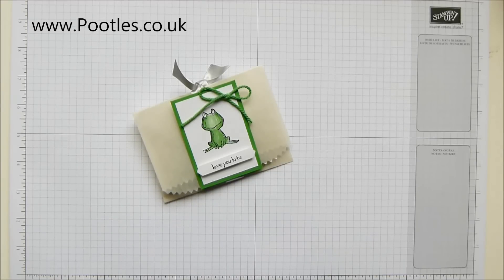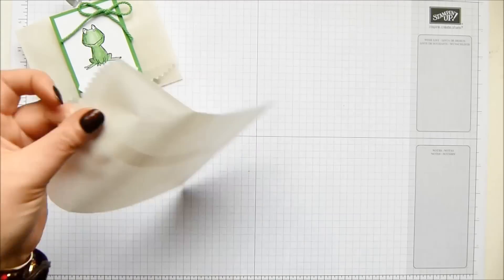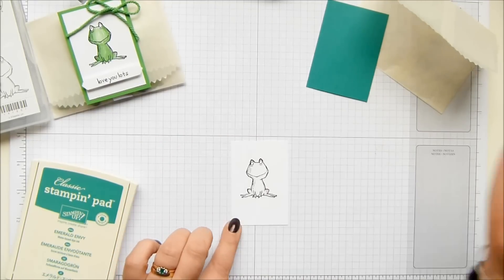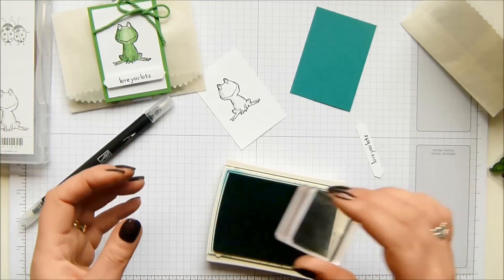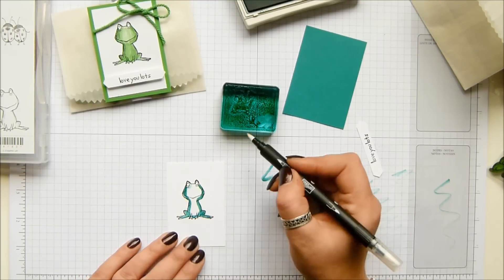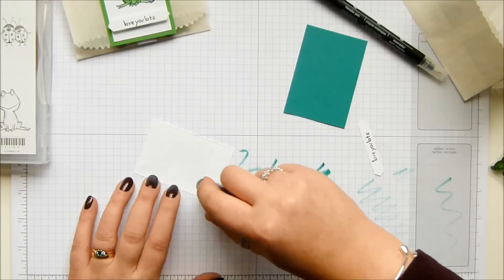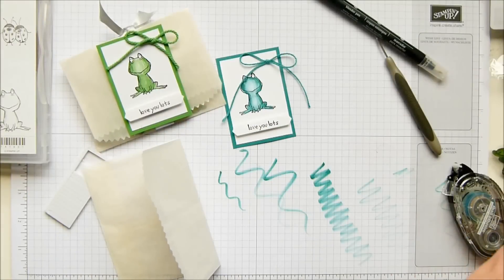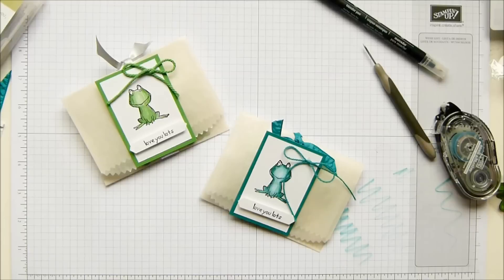Oliver's Chocolate Frogs - Love You Lots!